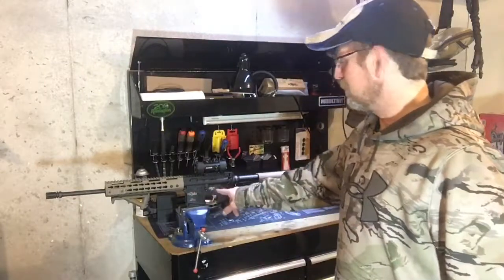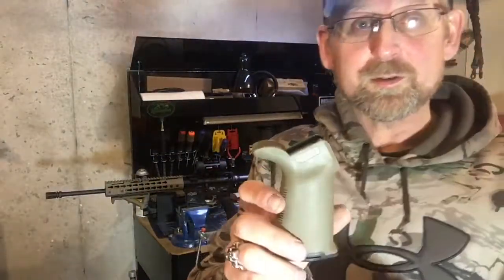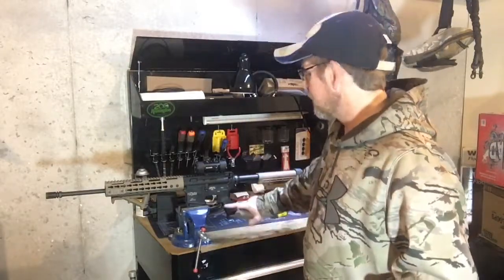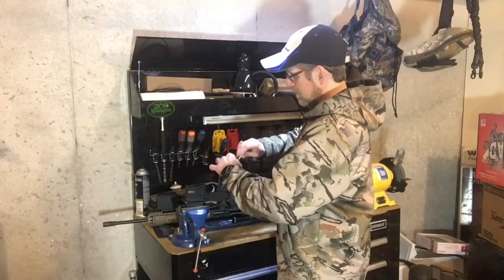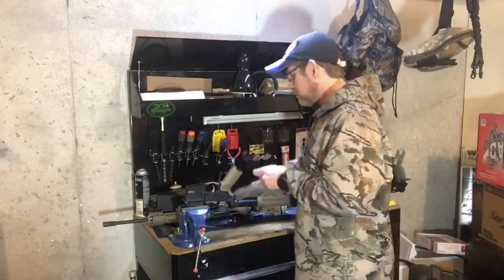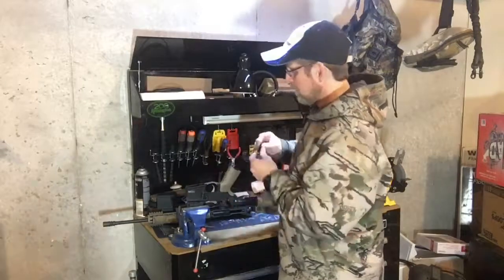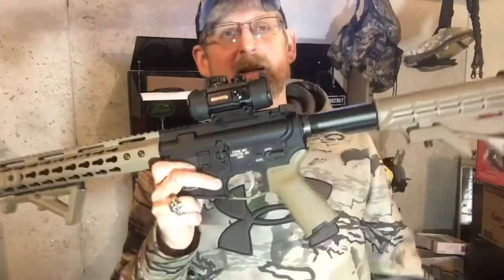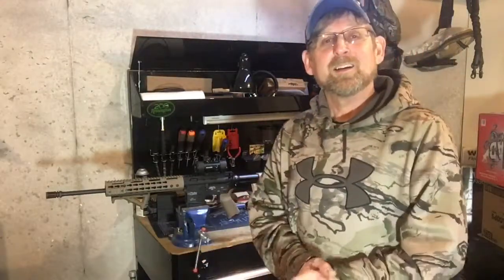Pistol grip upgrade on the $299 kit gun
Rear pistol grip upgrade on the $299 kit gun.
Decided to try the Magpul MOE+ Grip, so I removed the Mil Spec pistol grip and installed this new grip.

 Link to Magpul MOE+ Grip
Academy Sports

Want to know how to make money on YouTube also
I use MagicLinks for all my ready-to-shop product links.